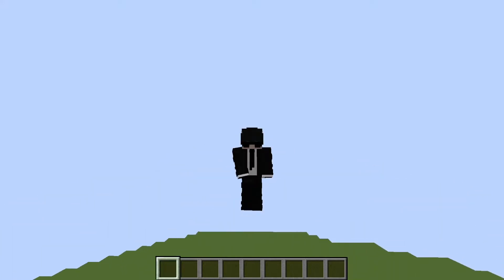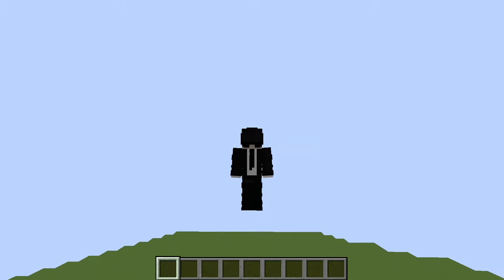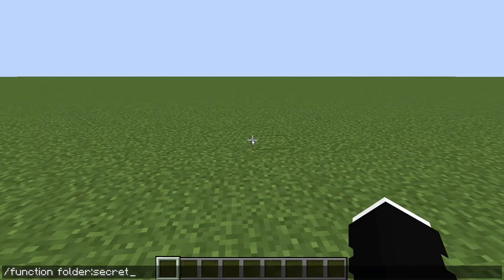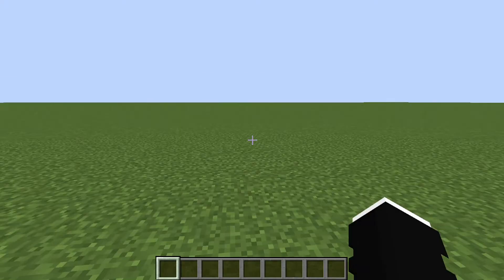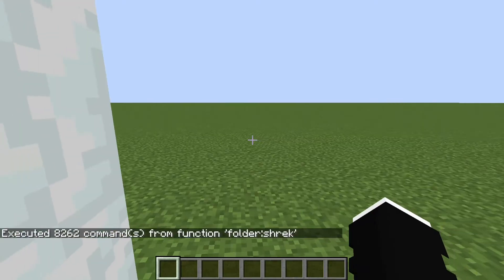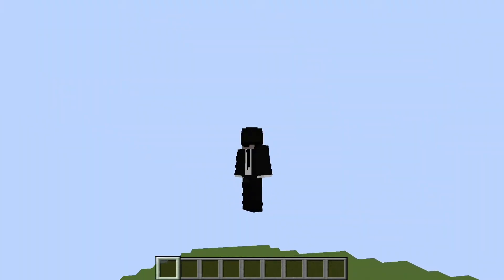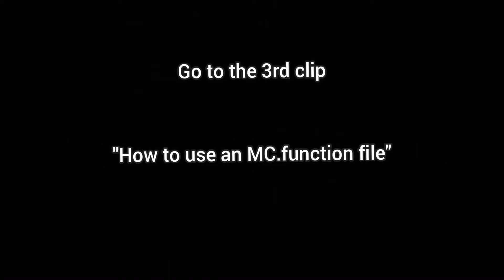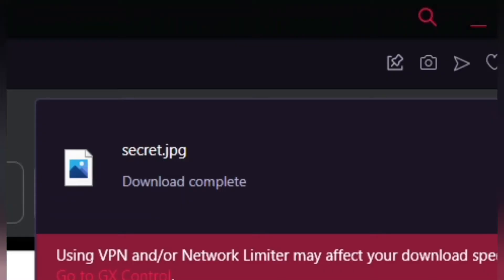How to use an .MCfunction file / How to pixelate an image in Minecraft (AKA Minecraft art).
This is a tutorial about MC.Function files and pixelating images in Minecraft.

Here's the link to the image converter.

Contents of the video:

0:00 Intro
0:29 Pixelating the Minecraft image.
1:05 How to use an MCFunction file
2:43 Outro